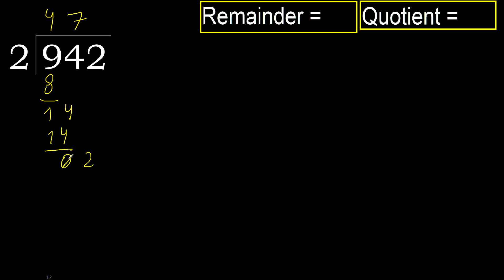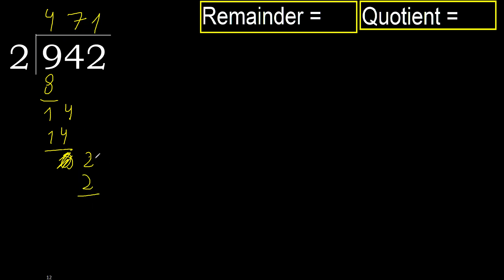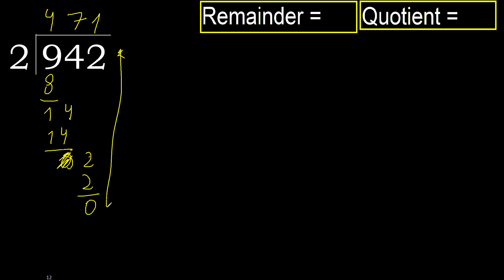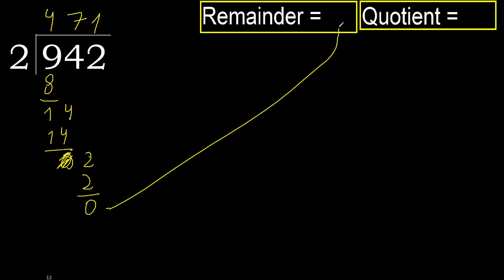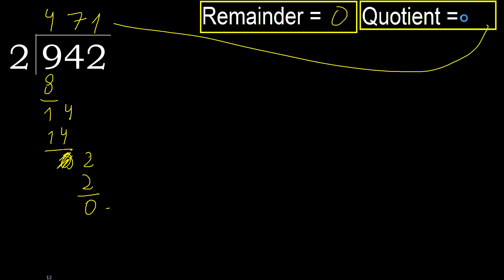Divide 942 by 2 , remainder . Division with 1 Digit Divisors . How to do